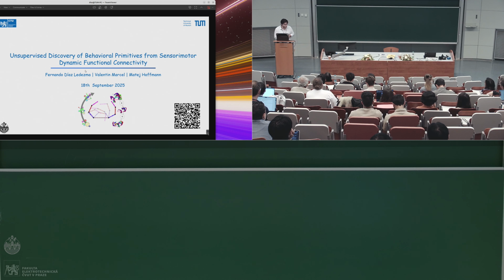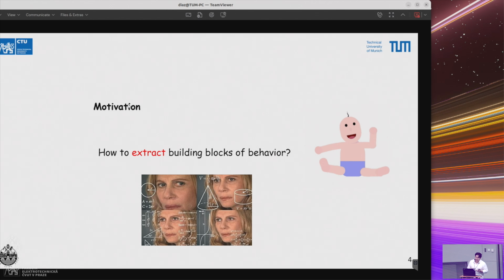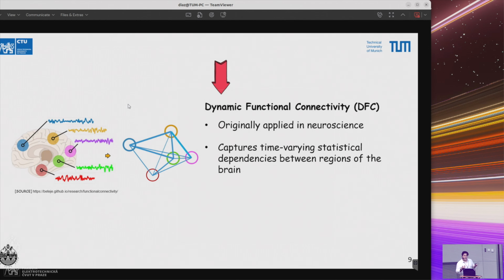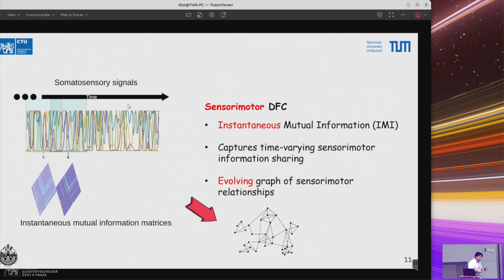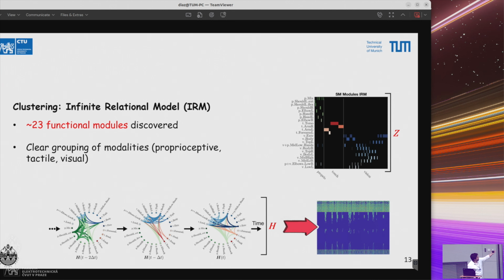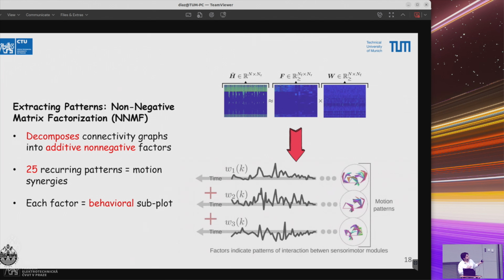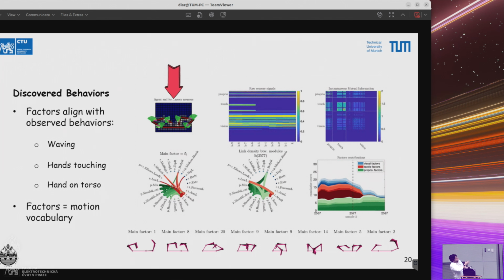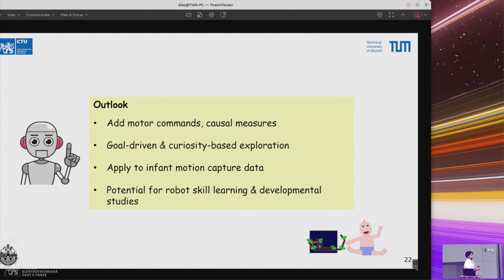F. D. Ledezma et al.: Unsupervised Discovery of Behavioral Primitives from Sensorimotor Dynamic Fun…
— 2025 IEEE International Conference on Development and Learning (ICDL) Prague ●●
► Fernando Diaz Ledezma, Valentin Marcel, Matej Hoffmann: Unsupervised Discovery of Behavioral Primitives from Sensorimotor Dynamic Functional Connectivity ●●

The movements of both animals and robots giverise to streams of high-dimensional motor and sensory information. Imagine the brain of a newborn or the controllerof a baby humanoid robot trying to make sense of unprocessed sensorimotor time series. Here, we present a frameworkfor studying the dynamic functional connectivity between themultimodal sensory signals of a robotic agent to uncover anunderlying structure. Using instantaneous mutual information, we capture the time-varying functional connectivity (FC)between proprioceptive, tactile, and visual signals, revealingthe sensorimotor relationships. Using an infinite relationalmodel, we identified sensorimotor modules and their evolvingconnectivity. To further interpret these dynamic interactions, weemployed non-negative matrix factorization, which decomposedthe connectivity patterns into additive factors and their corresponding temporal coefficients. These factors can be consideredthe agent’s motion primitives or movement synergies that theagent can use to make sense of its sensorimotor space andlater for behavior selection. In the future, the method can bedeployed in robot learning as well as in the analysis of humanmovement trajectories or brain signals.